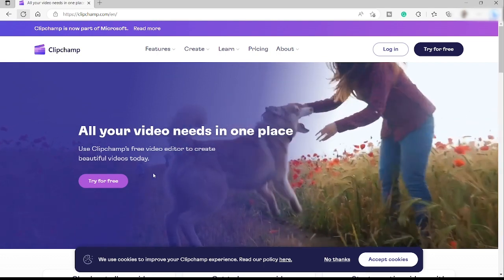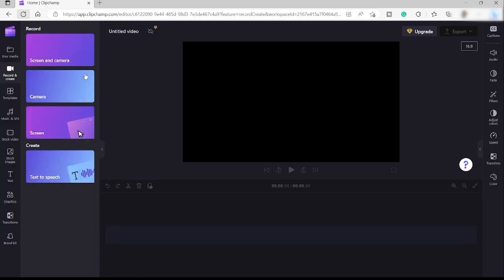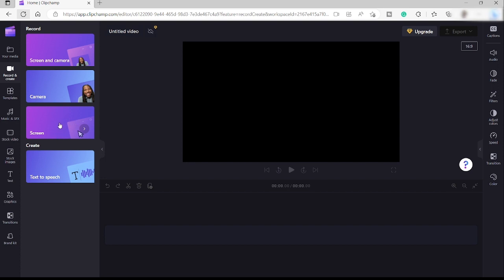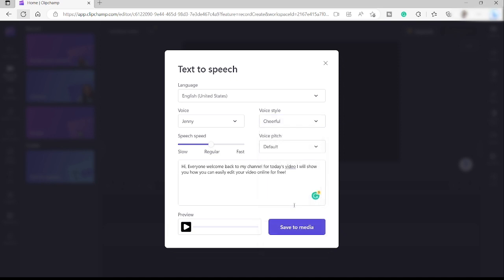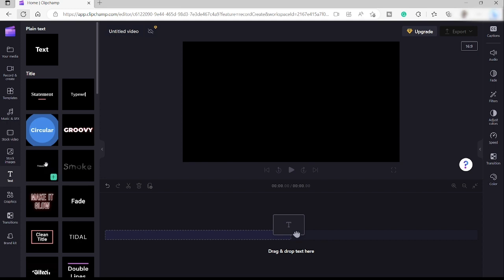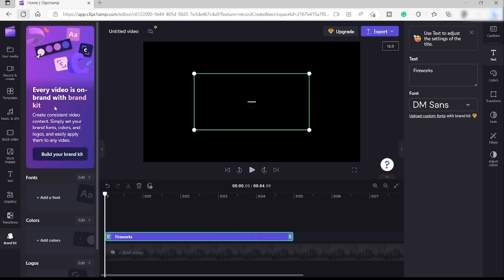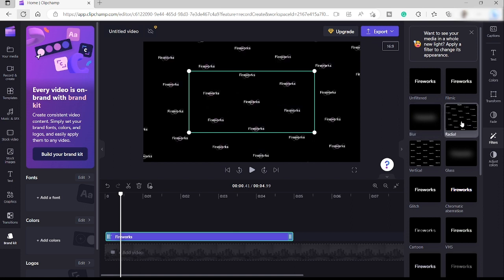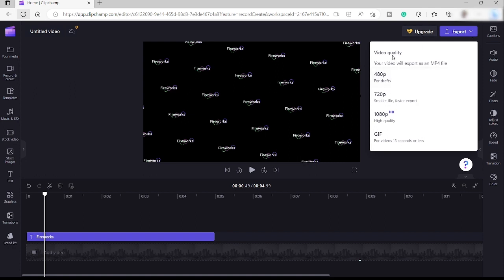How To Use Clipchamp Video Editor (Quick & Easy)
In this video, I will show you how to use Clipchamp, the quick and easy video editor that's perfect for beginners. You'll learn how to import your footage, trim clips, add transitions, and apply effects and filters. By the end of this Clipchamp tutorial, you'll have the skills you need to create polished videos for your personal or business projects.